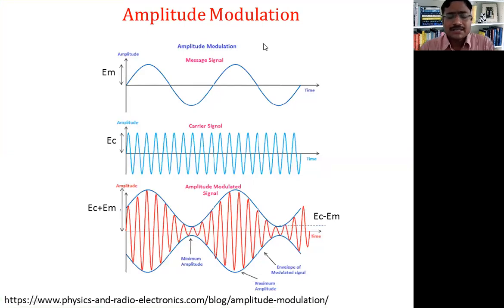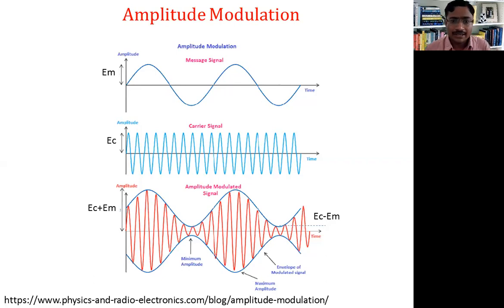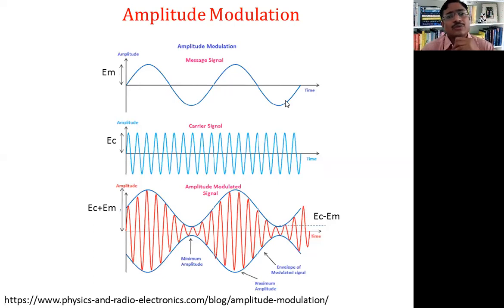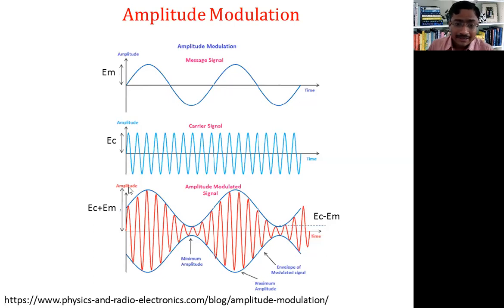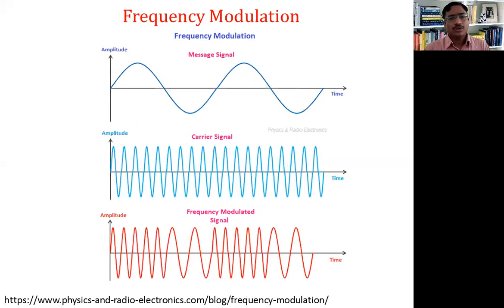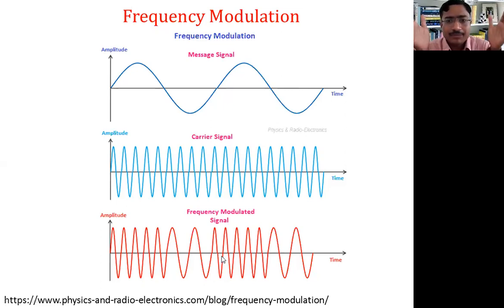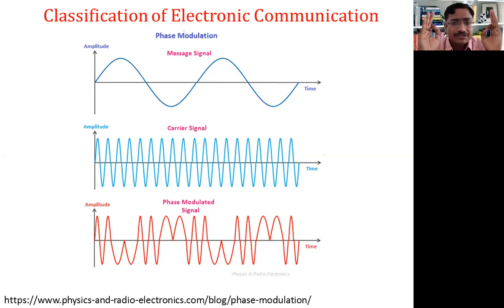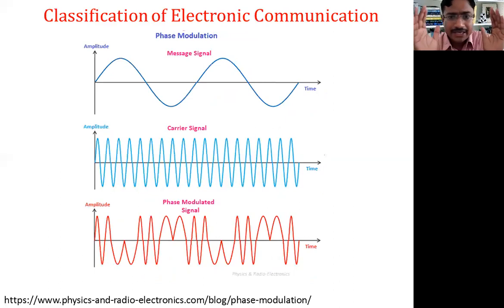Amplitude and Frequency Modulation in Communication System